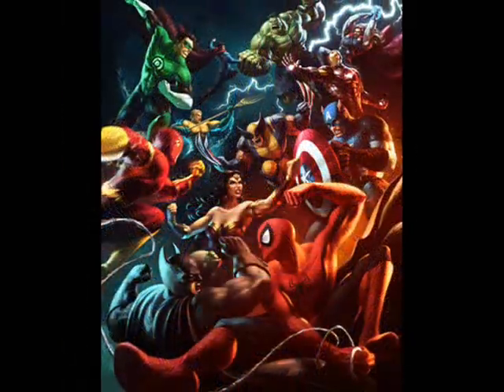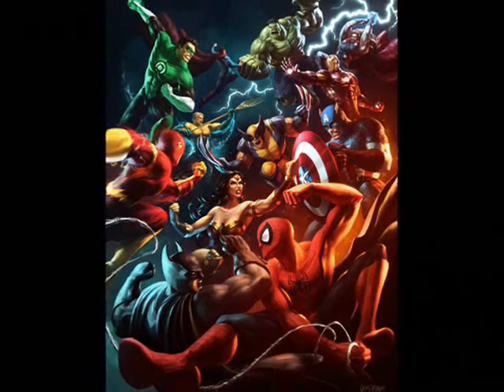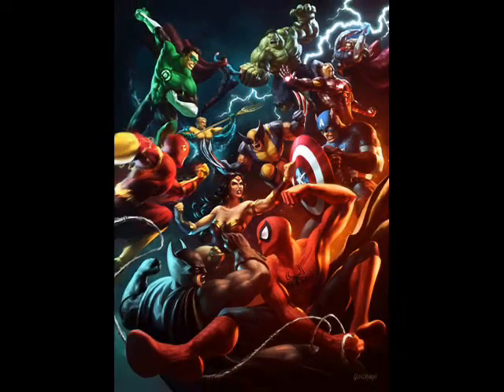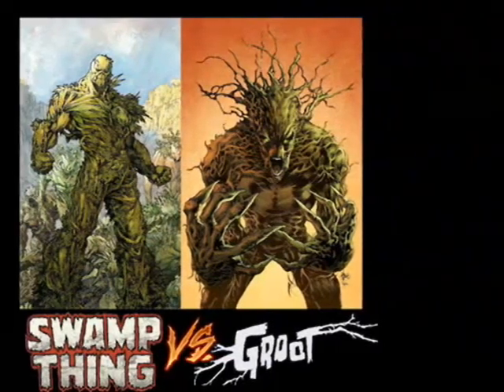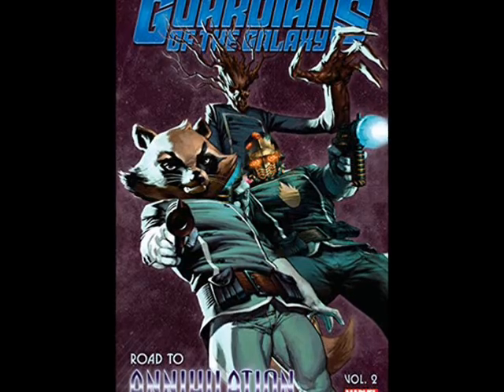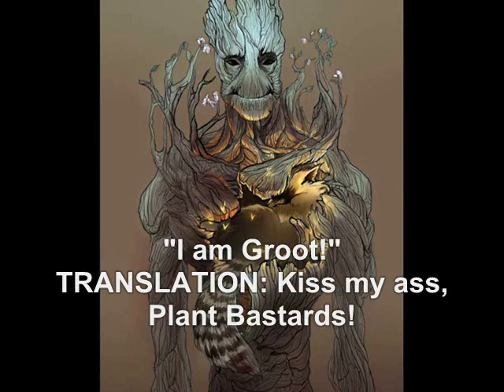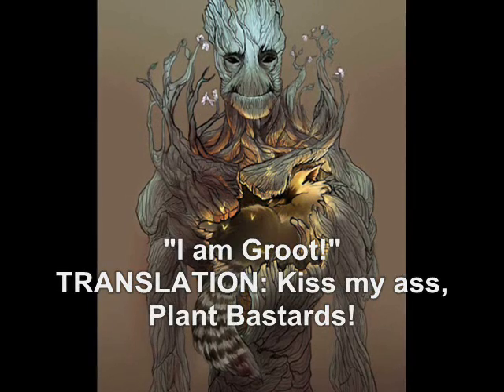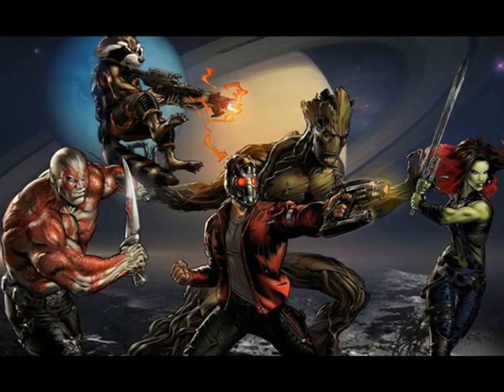Grudge Match 72: Swamp Thing vs Groot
The two big green machines go head to head in this Grudge Match! Swamp Thing vs Groot!